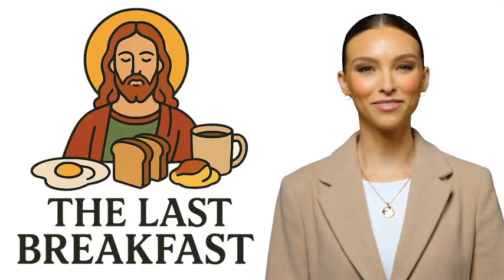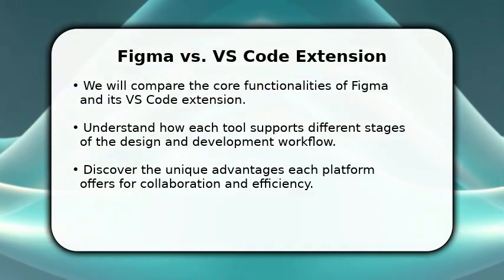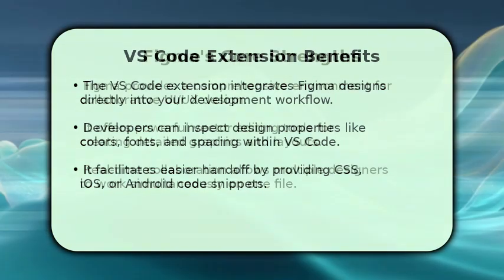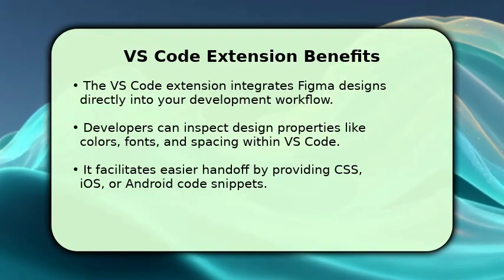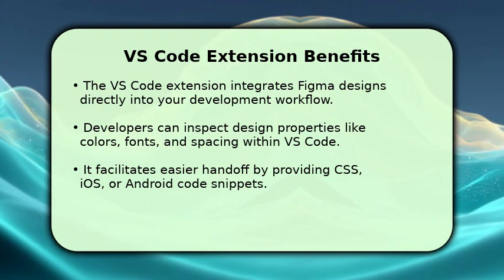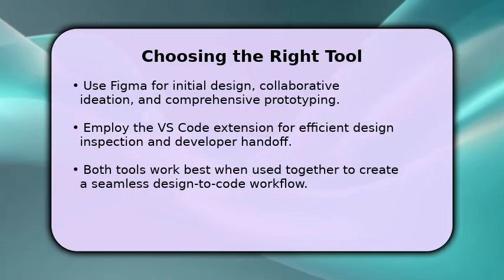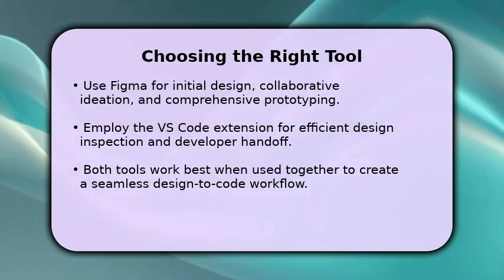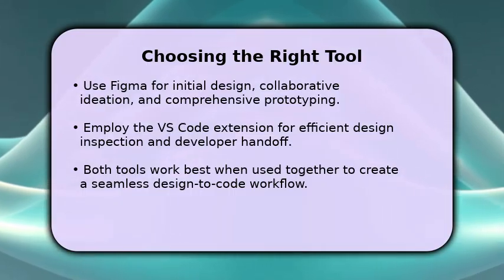How to Use Figma vs Code Extension - Which is Better?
▸ (s) In this video, we'll compare and contrast the Figma vs Code extension, helping you decide which one is best for your design needs. From user interface to coding capabilities, we'll explore the features and benefits of each extension. Whether you're a designer or developer, this video will provide valuable insights into making an informed decision.